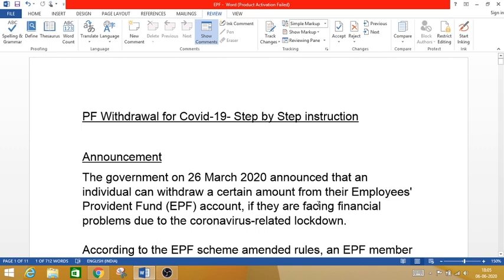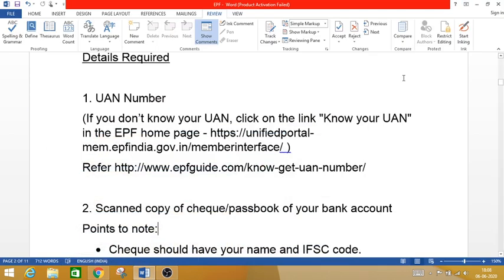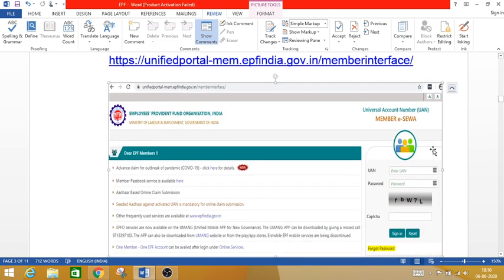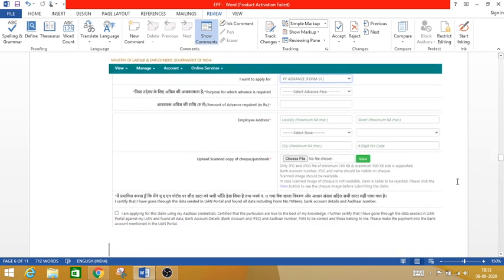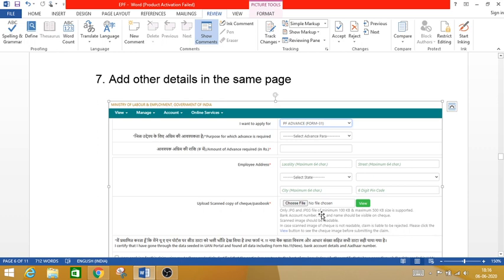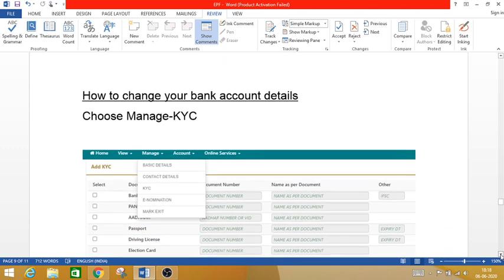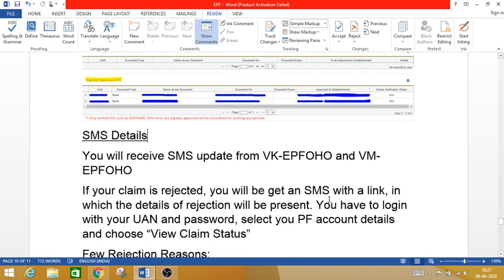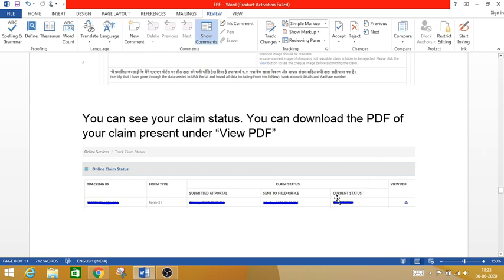How to apply for PF-Withdrawal for Covid-19/Corona - Step-by-Step Instructions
This video gives step by step instructions on how to apply for PF-Withdrawal online